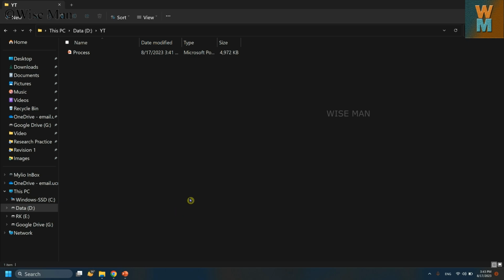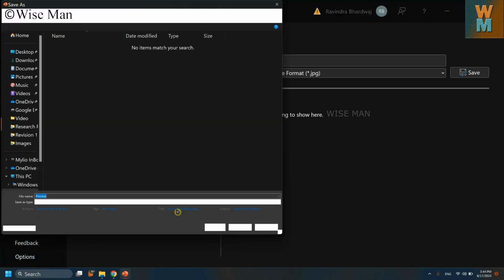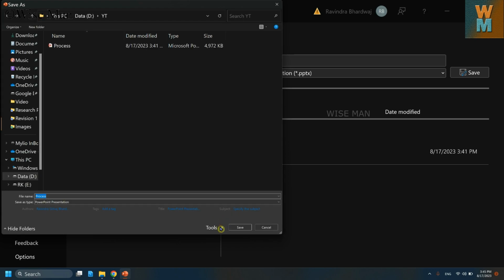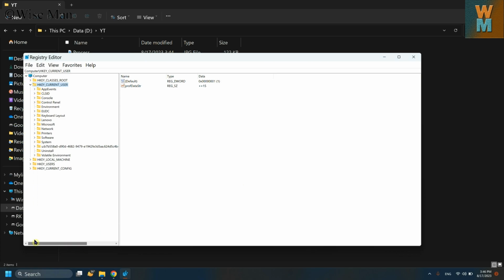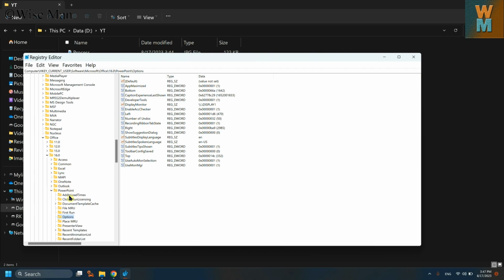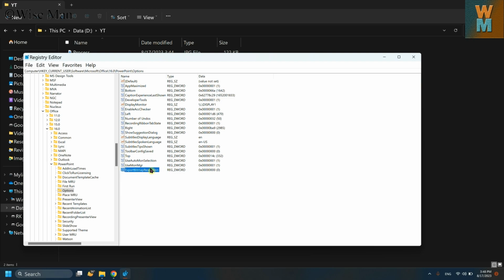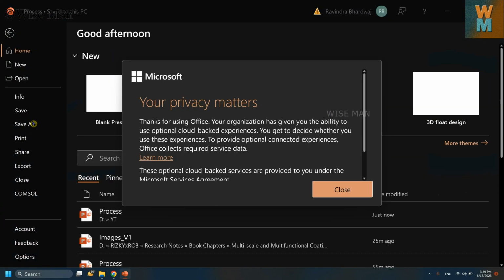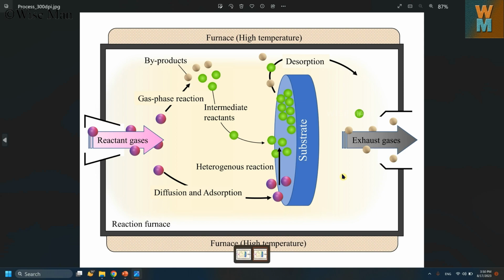How to Export High Quality 300 DPI Image from PowerPoint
The default DPI when you export PowerPoint as a image you will get 96 DPI. From this video, you can export images to any DPI as you want. I show you the steps to get images in 300 DPI. Use same steps to get any DPI as you want.